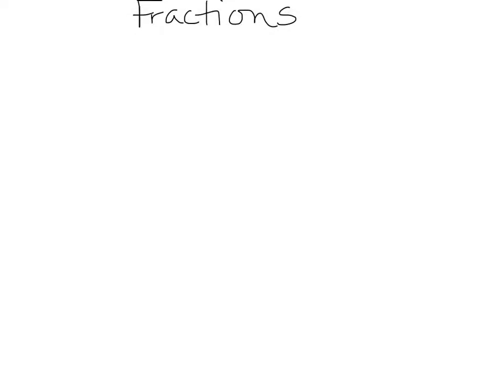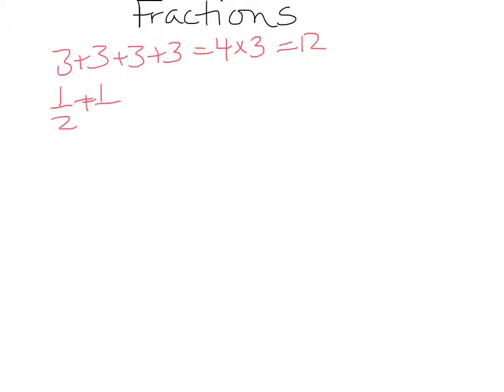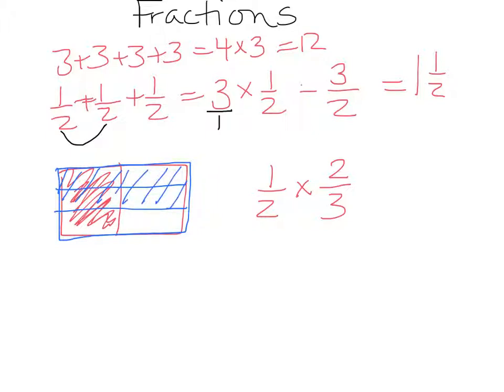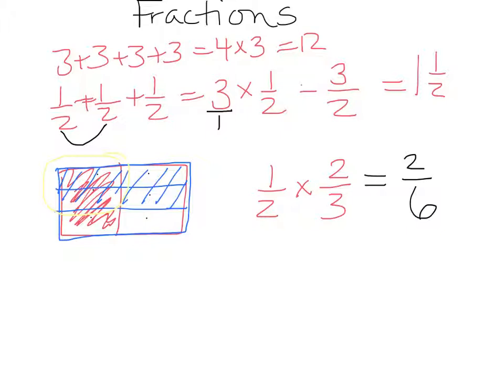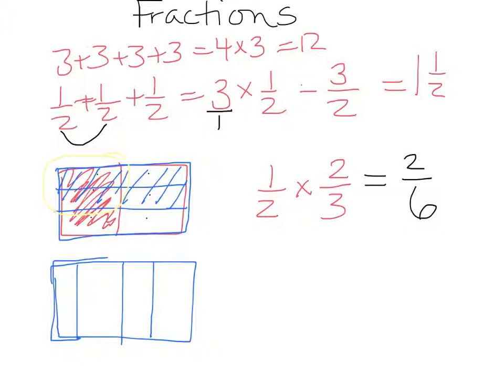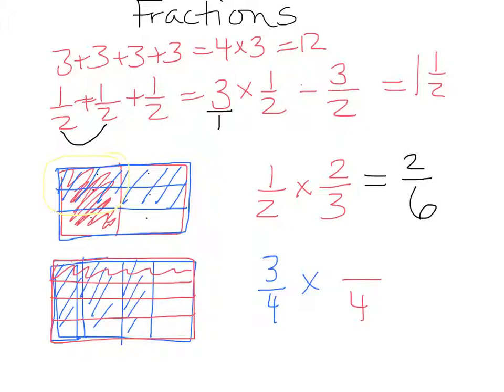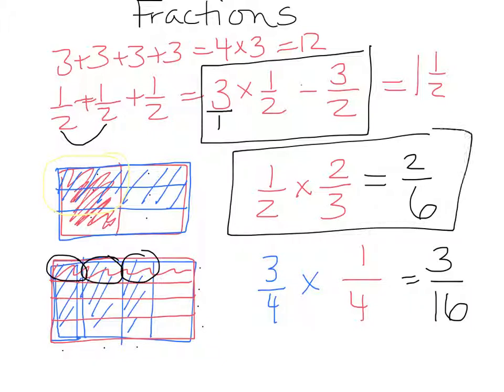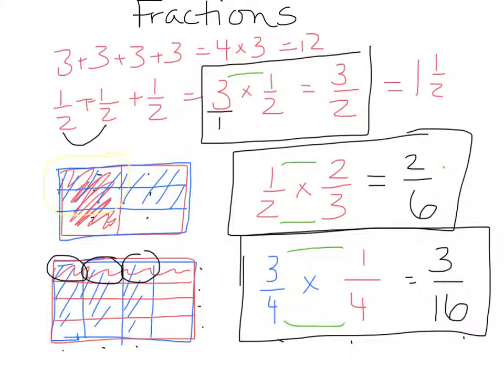Multiplying fractions 2